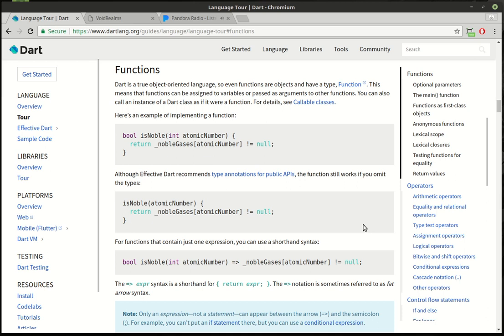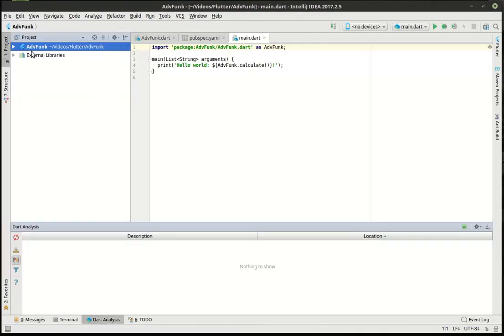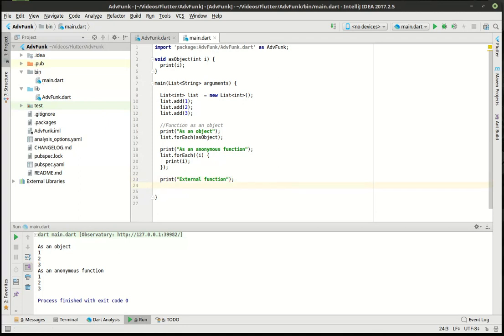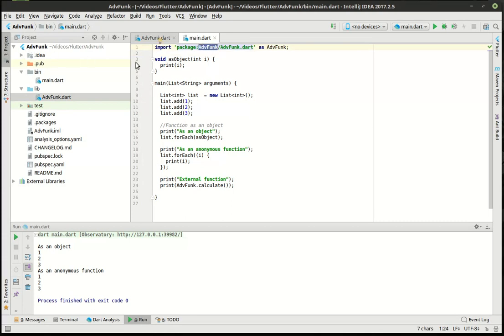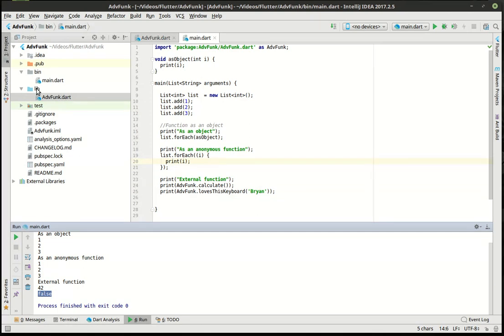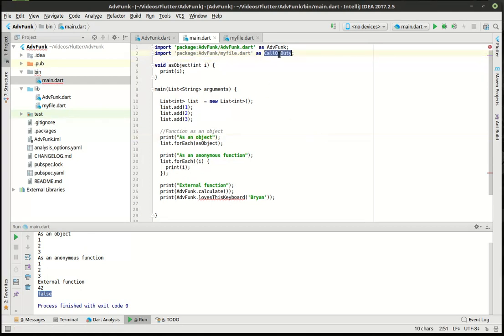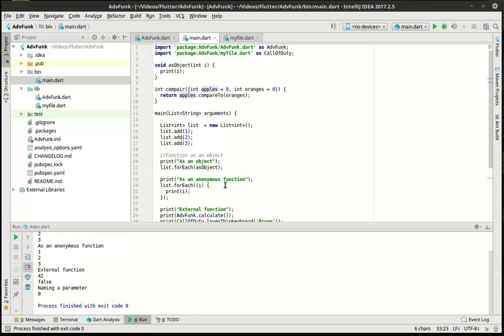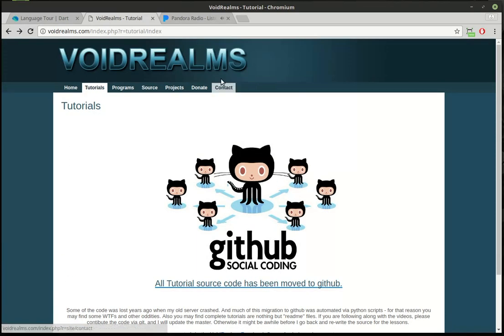Flutter 6 - Advanced Functions